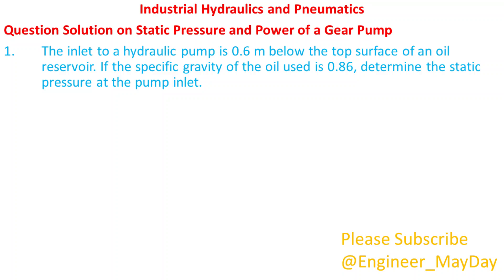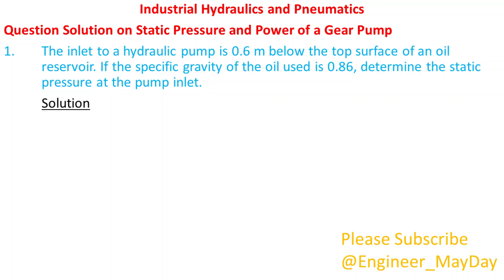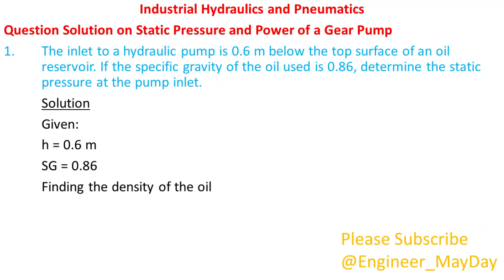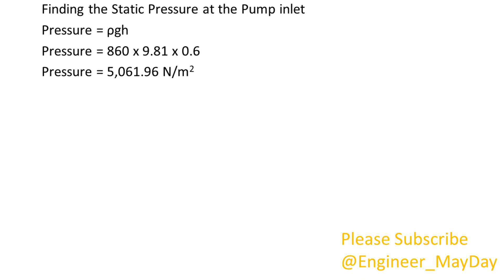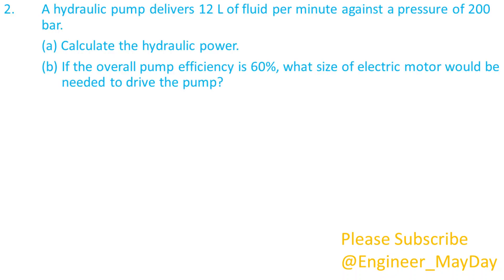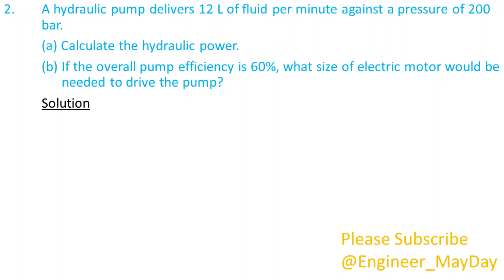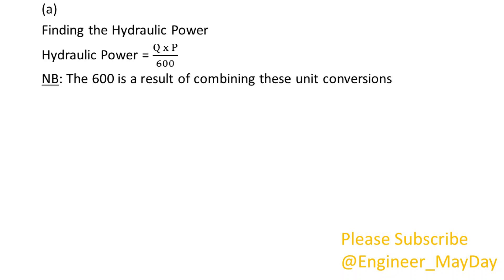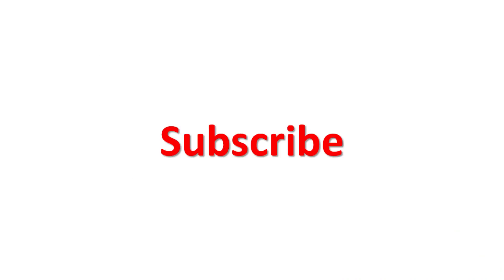Question Solution on Static Pressure and Power of a Gear Pump